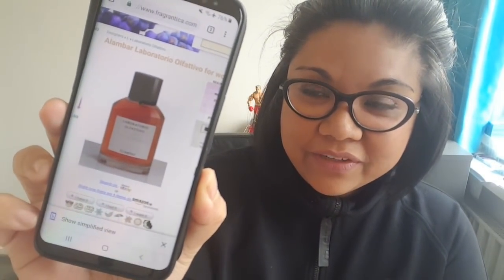3 HIDDEN GEM GOURMAND FRAGRANCES | 3 Mini Reviews (Niche Perfumes)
1. Laboratoria Olfattivo Alambar
2. M. Micallef Mon Parfum Cristal
3. Mazzolari Vaniglia

Fragrance mentioned:
Atelier des Ors Lune Feline